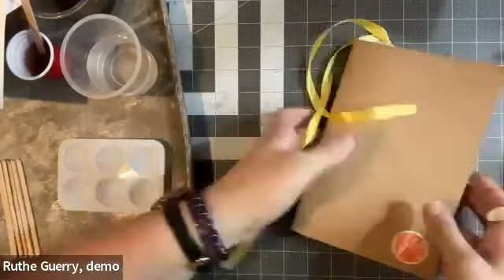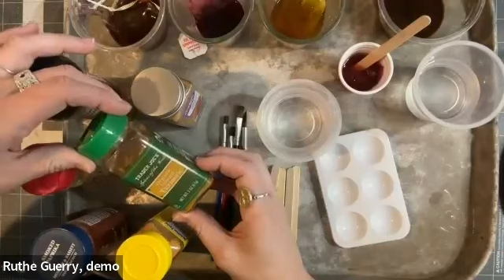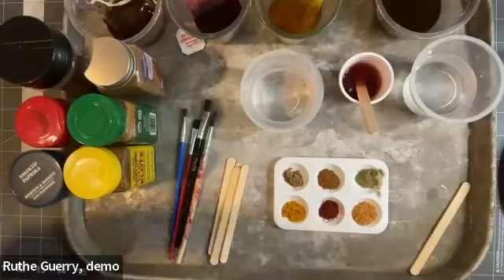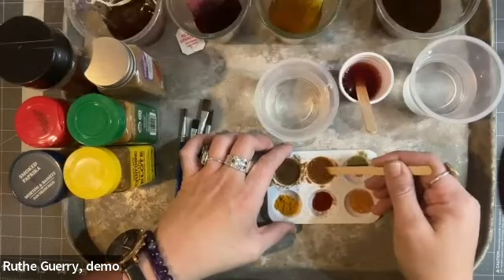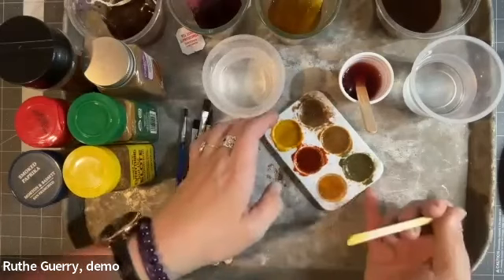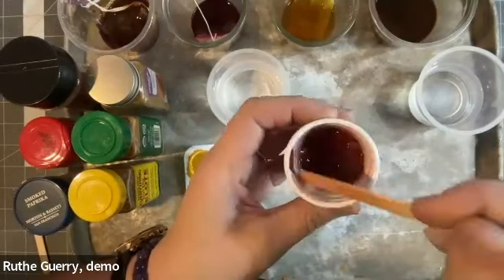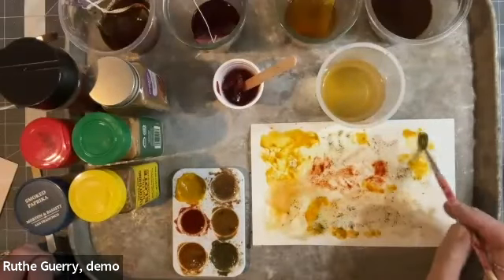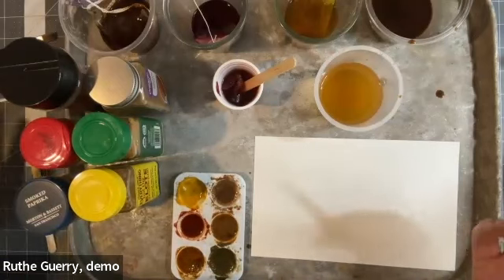Art Journaling - Kitchen Painting, September 16, 2024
Join Ruthe for an art journaling session focused on painting paper with materials you have in your kitchen. Find out more about this and other free programs available to everyone aged 55 or better